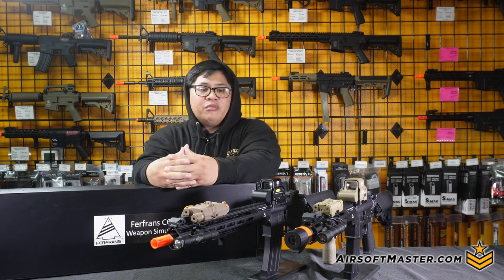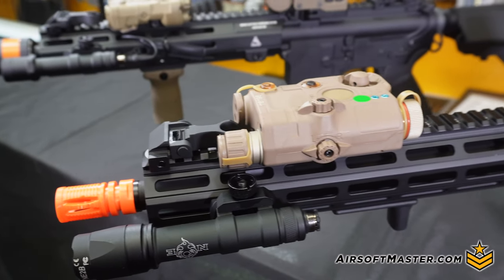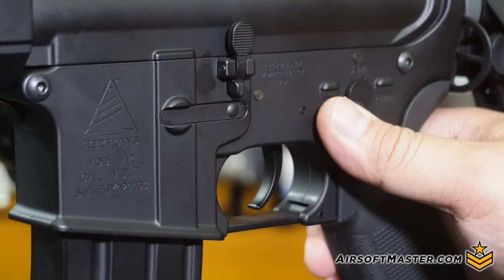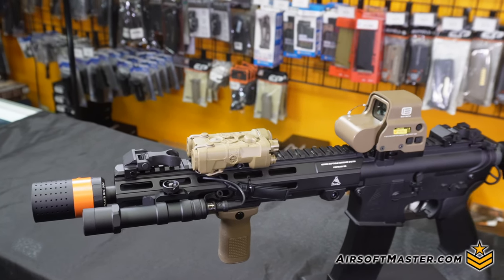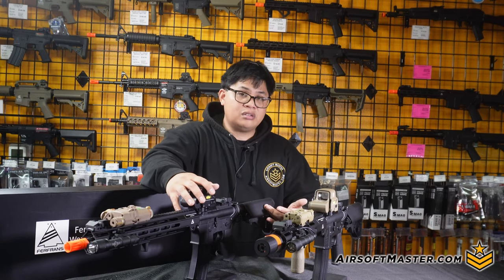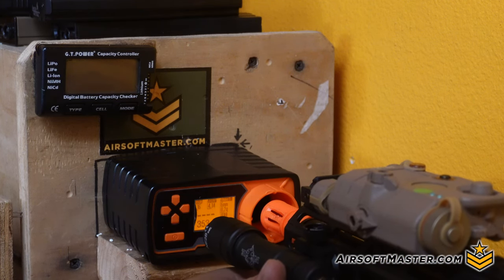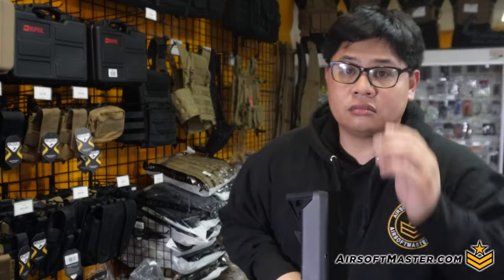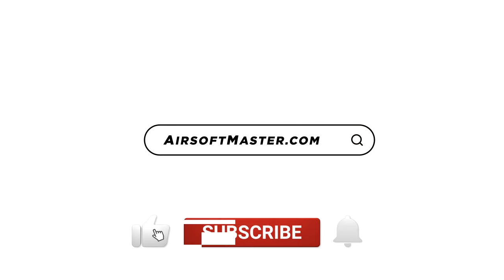Ferfrans Fully Licensed Airsoft Electric Rifle by Jag Arms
The Ferfrans Rifle company was started in 1998 in Montclair, CA and surprisingly a fun fact is their second factory is at the Phillippines! Ferfrans is known for their SOAR rifle that is used in local military and law enforcement around the world! The best part is that Jag Arms help produced the fully licensed rifle! If you are looking for a fully licensed Ferfrans airsoft rifle in the IAR or CQB model, check it out at airsoftmaster.com!

Main Presenter and Product Reviewer: Michael Guerrero
Video Cameraman: Adel Viray
Editor: Renzo Virary

Features & Specs:
Manufacturer: Jag Arms
Model: JAG Arms Ferfrans Full Licensed M4 AEG
SKU:
Color: Black
BB Velocity: 360-370fps w/ .20g BBs
UPC:
Fore-end: 10"/14" Slim-Line M-Lok Rail, Free Float
Outer Barrel: 16" Outer Barrel
Inner Barrel: 409mm inner barrel
Receiver: Full Metal
Type: Electric
Fire Option: Semi, Full Auto
HopUp: Yes, Adjustable
Stock: B5 Sopmod Style
Gearbox: Full Metal Gearbox
Gearset: Full Metal Gearset
Bushing: Metal
Mosfet: Yes
Range: 150-200ft
Magazine Capacity: 300r Hi-Cap Magazine
Lipo Ready: Yes
Weight:
Full Metal AEG
Flip-up Front and Rear sights

Package Includes:

1x JAG Arms Ferfrans Full Licensed M4 AEG
1x 300R Hi-Cap Magazine